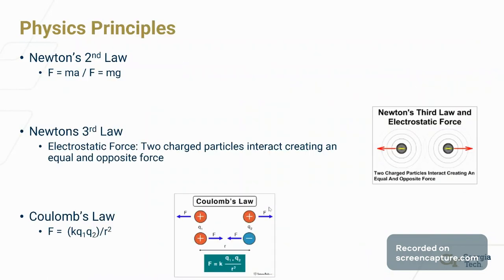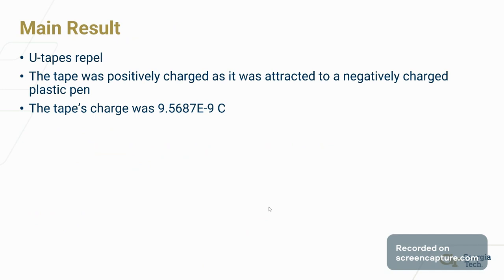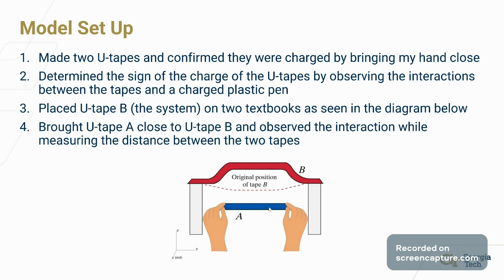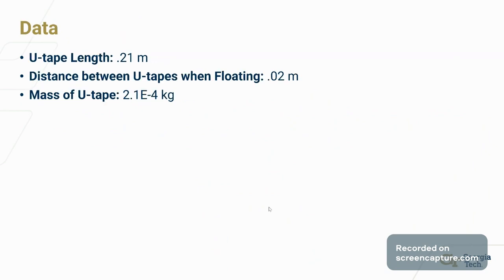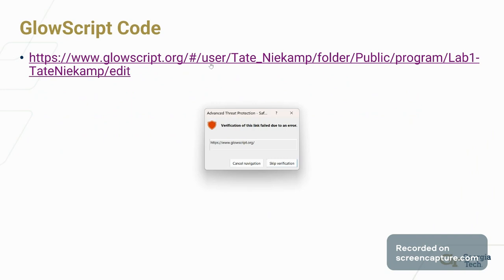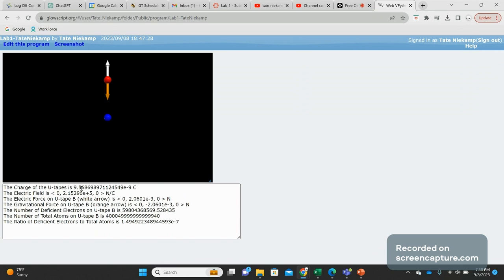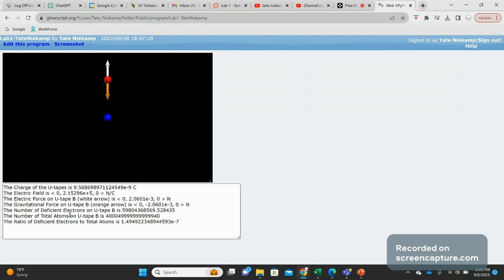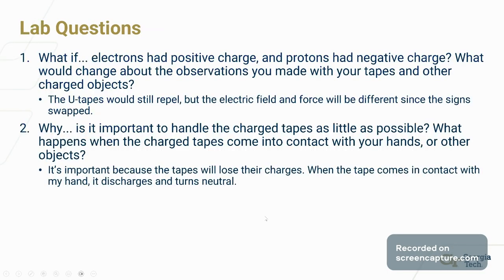Lab 1_Tate Niekamp